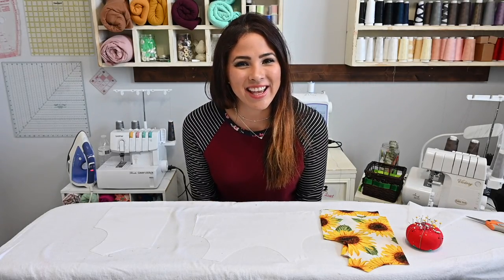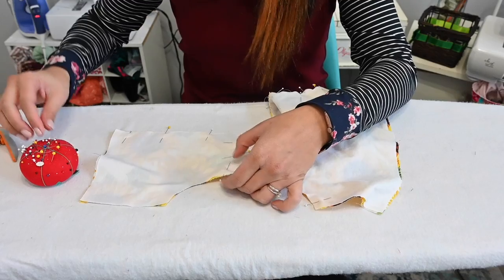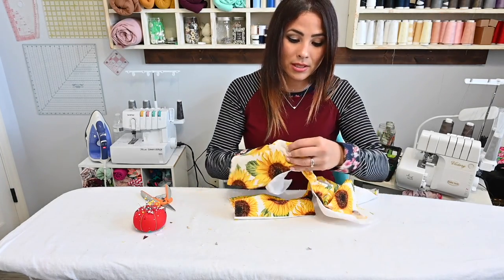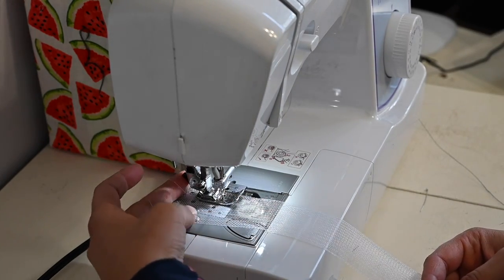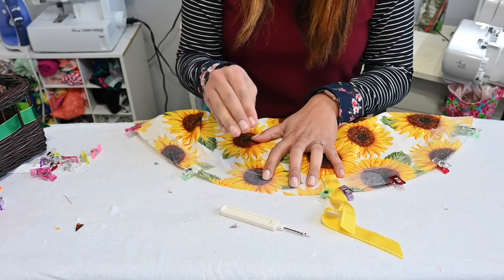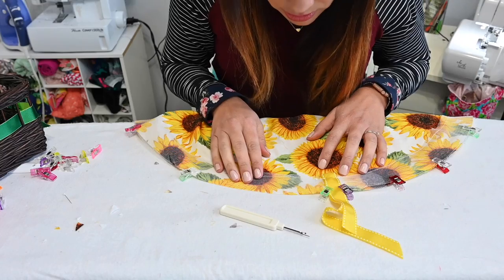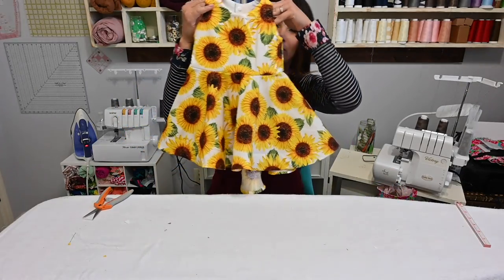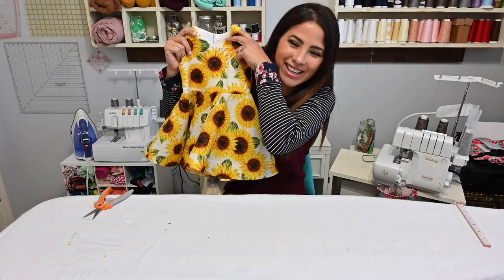Kid's Dress Sewing Tutorial - The Be Amazing Dress and Peplum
The Kid's Be Amazing Top & Dress PDF Sewing Pattern is all about the "WOW!" factor!!  It features dress or top style options, hi-low skirt, button back bodice, and horsehair braid in the hem for that amazing structure you see.  This is the special occasion pattern you need for your little one.